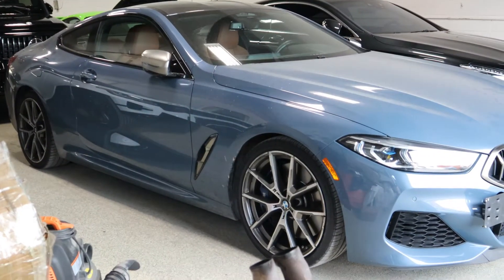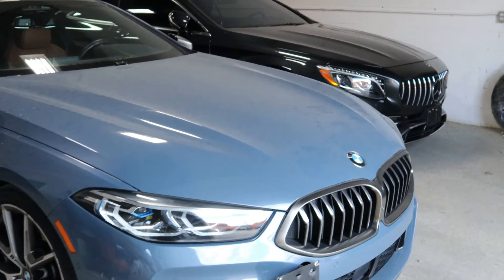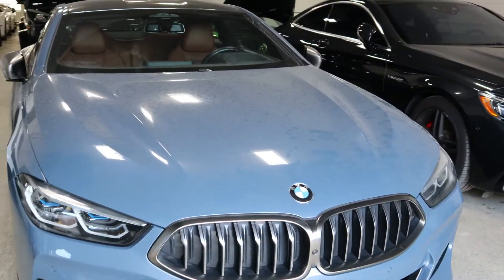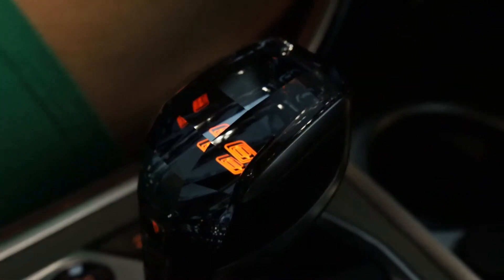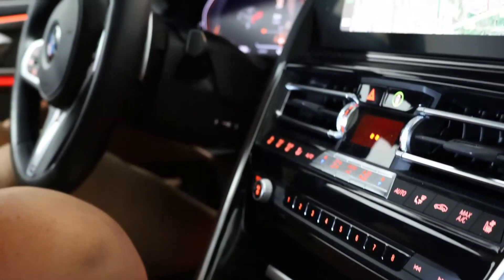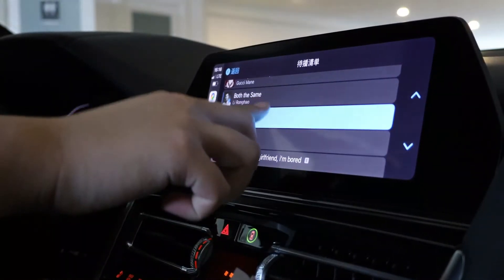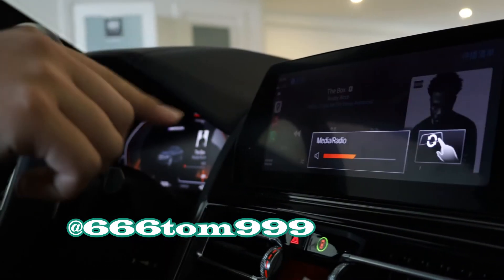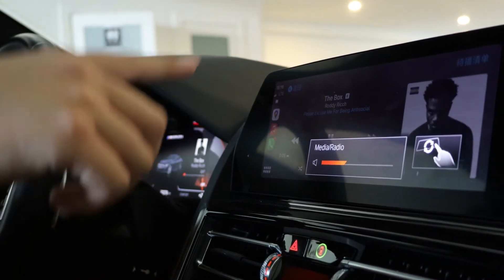2020 BMW M850i TOUR WITH REVS!!!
Hey guys as always thanks SO much for tuning in!!! This week @666tom999 and I checked in with @cpe_auto to have a look at the 2020 BMW M850i!!! The car is truly a stunning vehicle!! Many many features on the car too many to count! We visited the basics and had a great look around. Tom gave you a rev that sounded fantastic! For the value the car delivers well past expectation, I mean you heard the sounds!! Must be heard and driven to get full effect!!! If you stop in, tell them Tom and Steve sent you ;) Shot for STR8FIGGAMAG in Vaughan Ontario.